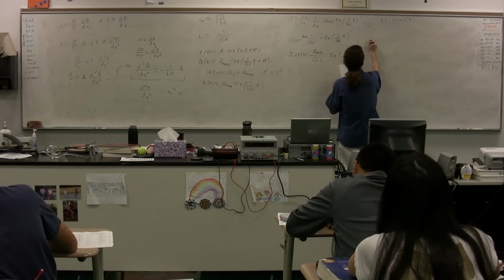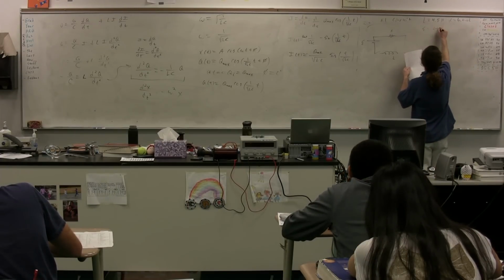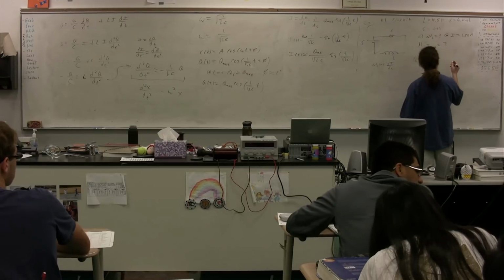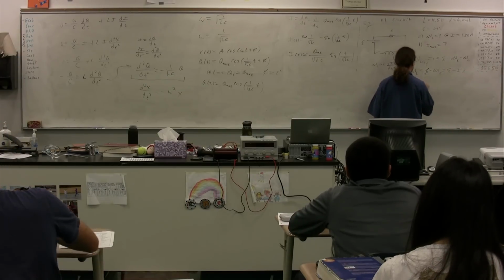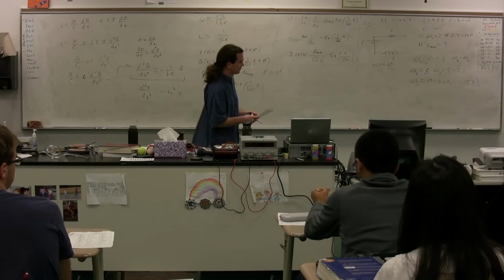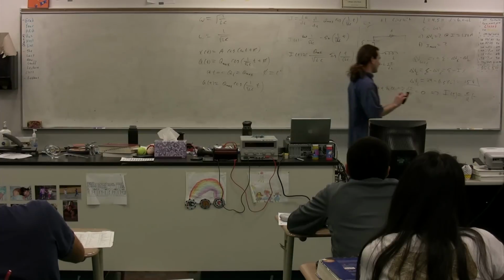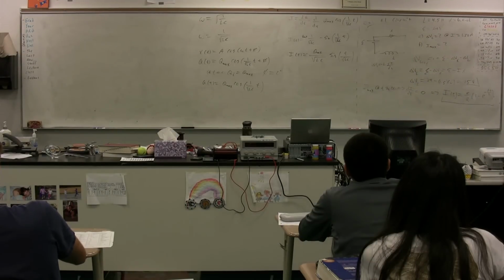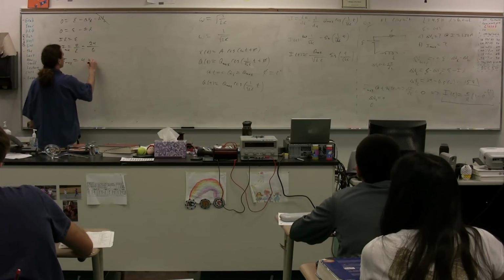Example - Current and Potential Difference in an RL Circuit - AP Physics C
AP Physics C Example - Current and Potential Difference in an RL Circuit. has Lecture Notes, Groupings and Sequencing of my lecture videos. Yes, I changed websites.